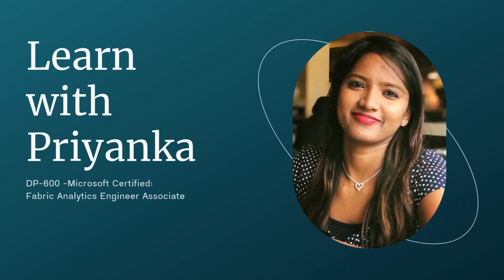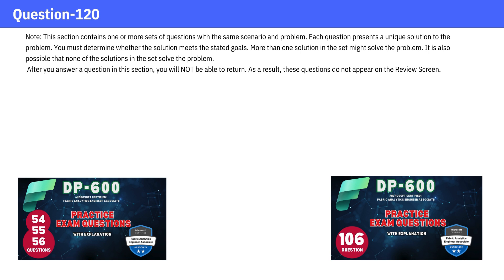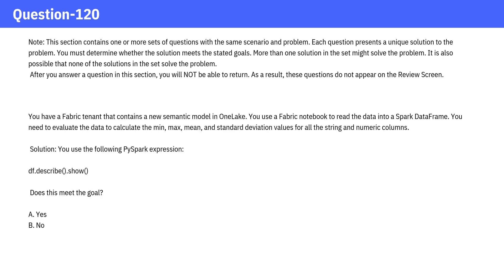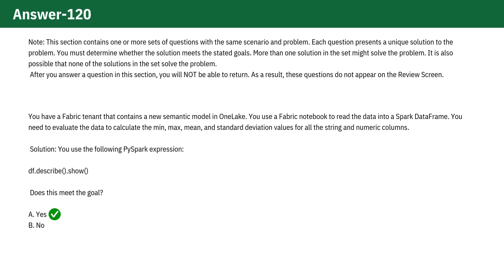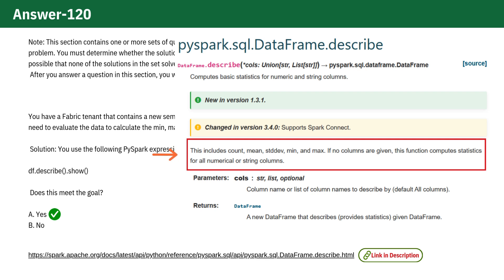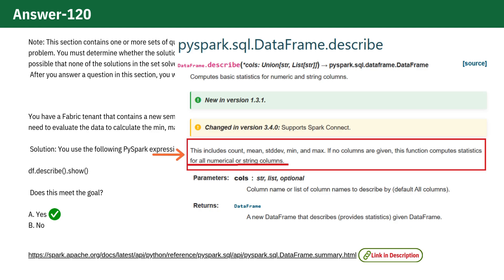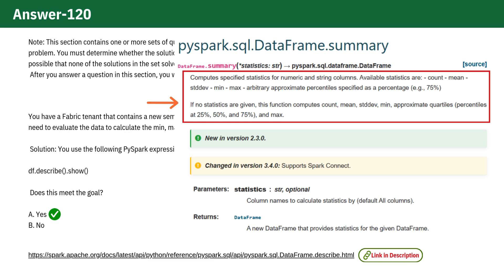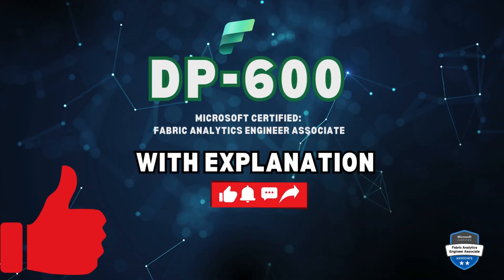DP-600 | Microsoft Fabric Analytics Engineer Associate Exam | Question - 120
Question 118 and 119
pyspark.sql.DataFrame.describe